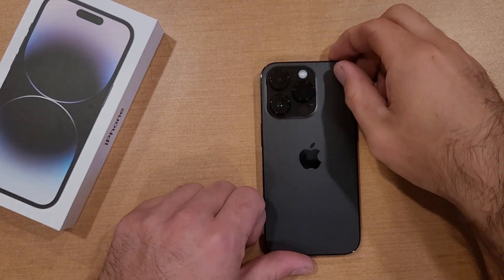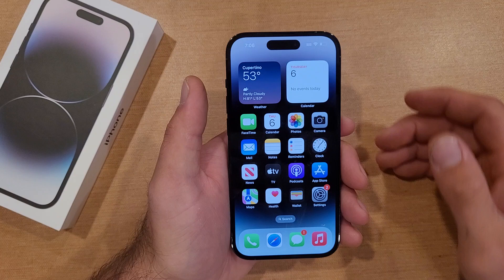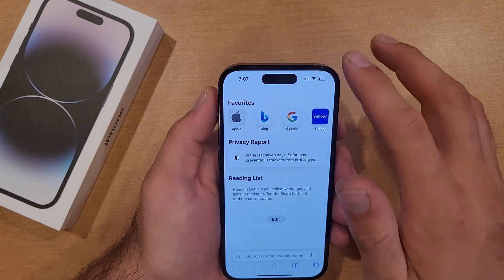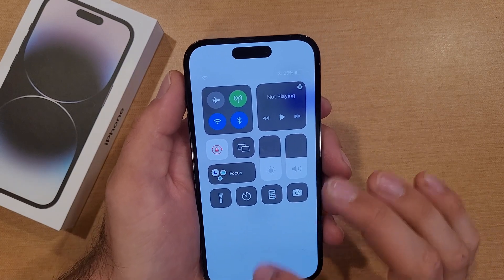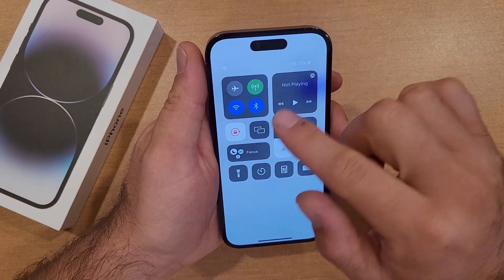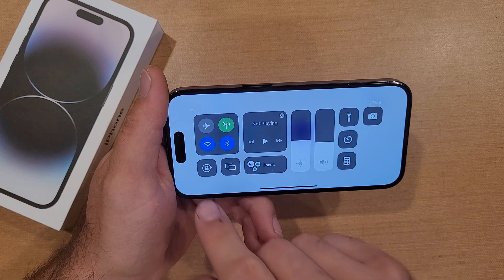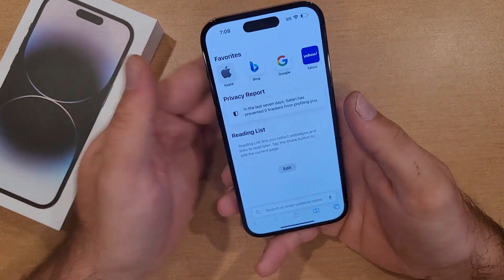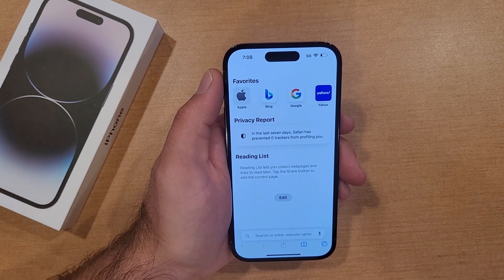Screen Rotation On/Off iPhone 14/pro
How to change screen orientation on iPhone 14 and 14 pro.  How to rotate screen iPhone 14